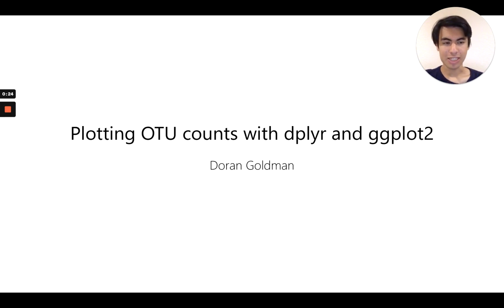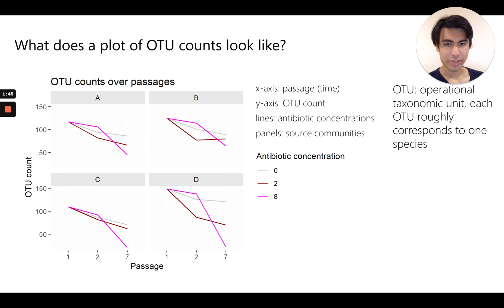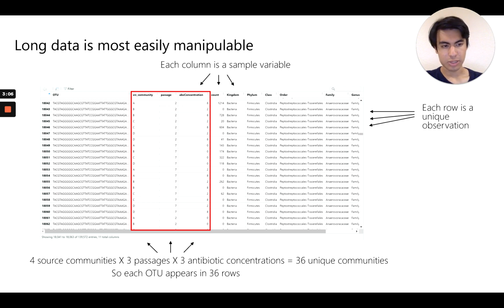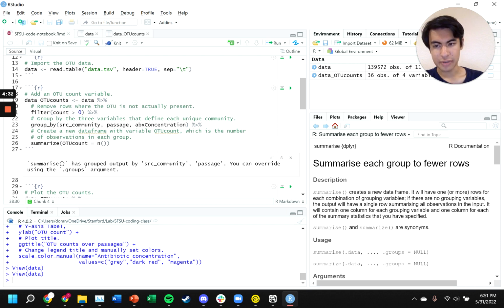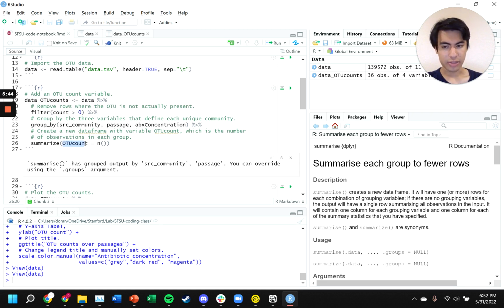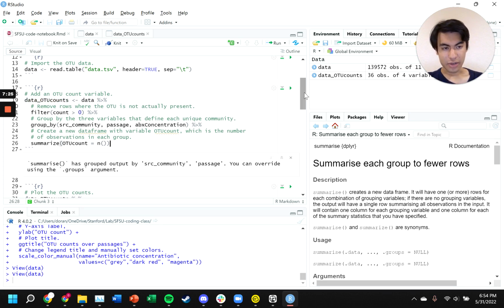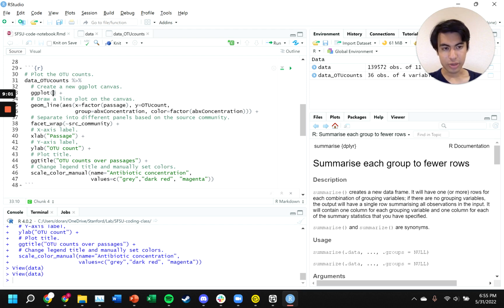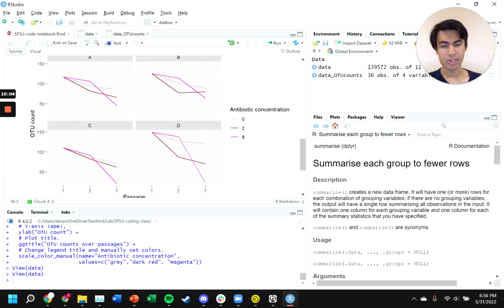SCIP 2022: Making OTU count plots with dplyr and ggplot2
Video created for 2022 SFSU Science Coding Immersion Program (SPIC)